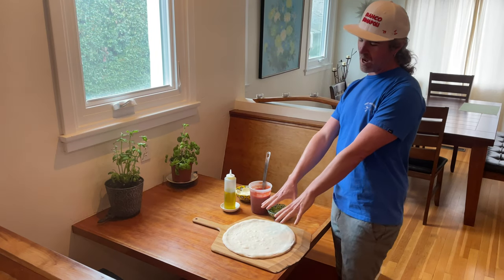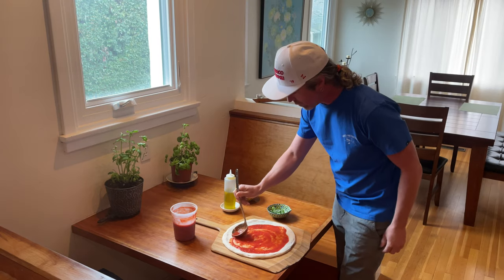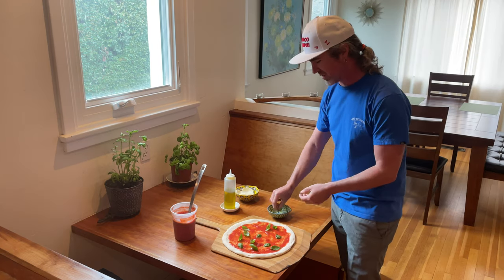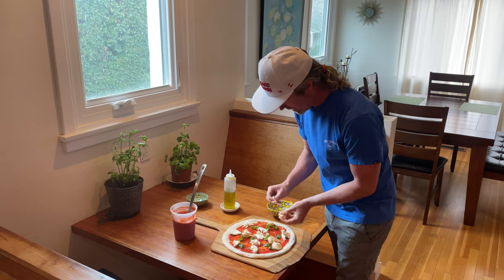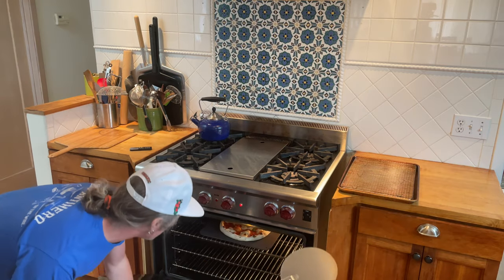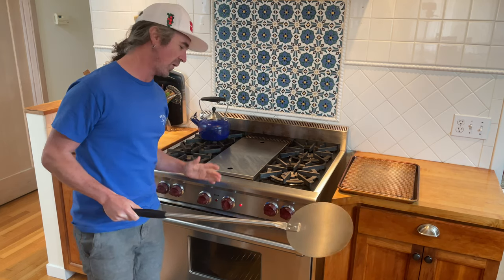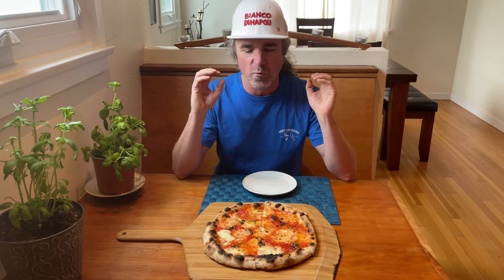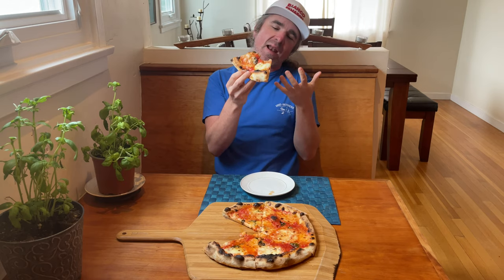Baking Steel | Sourdough Pizza Margherita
Homemade Sourdough Pizza Margherita. Learn how to make pizza at home on the Baking Steel.

I show how to bake up an OG Pizza Margherita in a home oven using a Baking Steel or stone. Learn how to easily make pizzeria quality pizza at home without a bunch of fuss. I'm using a dough ball of my easy homemade sourdough pizza dough, recipe is on the blog Not into sourdough, I have a commercial yeast version
A Pizza Margherita never disappoints, Marg every day is a solid way to live your life. I hope you enjoy. Love you all. One Love!